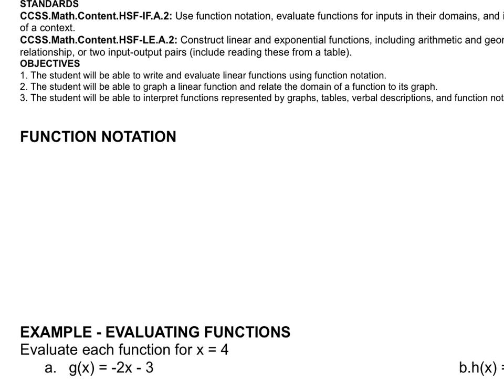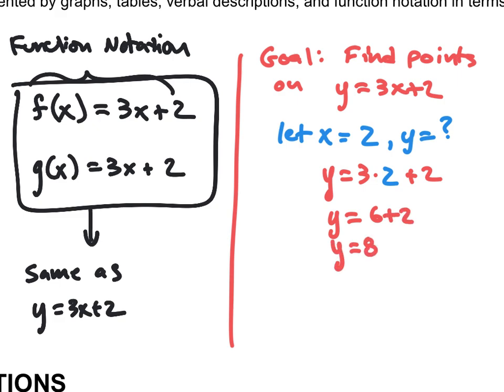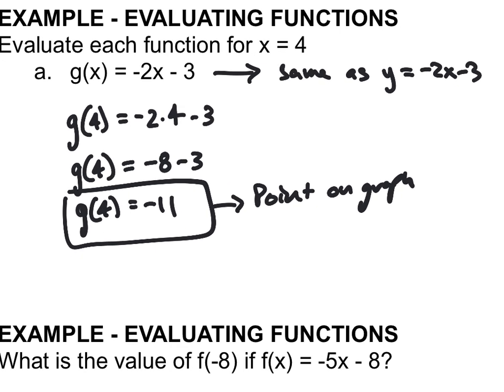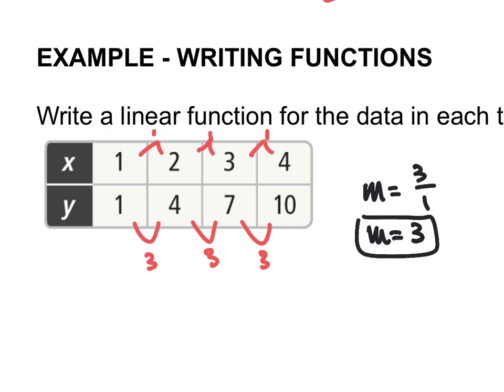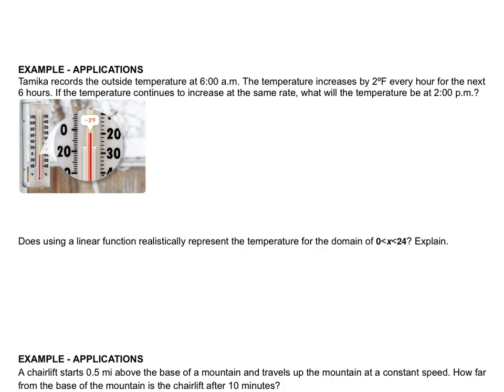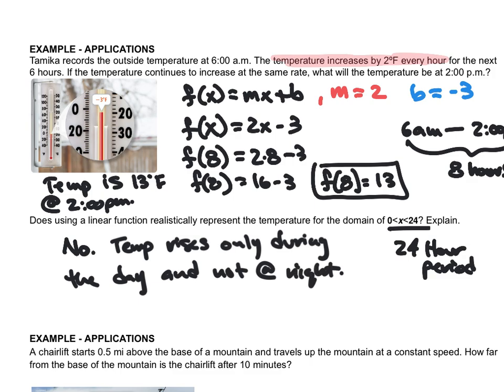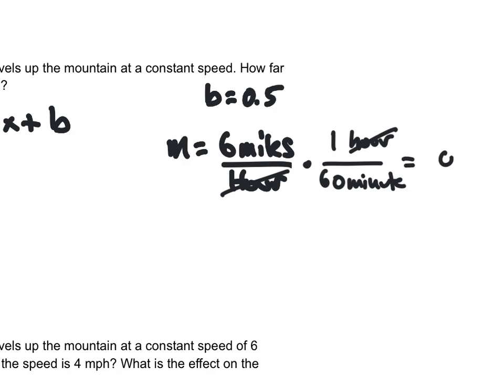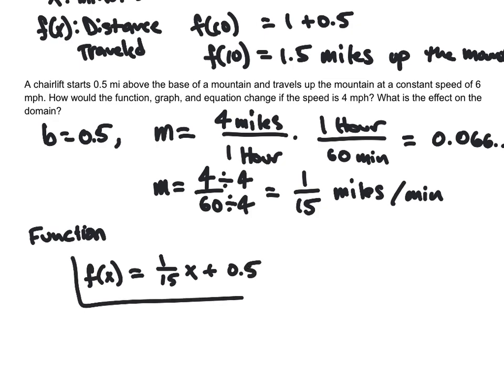SP - INTERMEDIATE ALGEBRA - UNIT 3 - SECTION 2 - GUIDED NOTES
This is an Intermediate Algebra video for Unit 3 - Section 2.